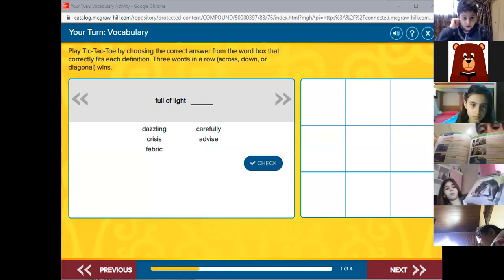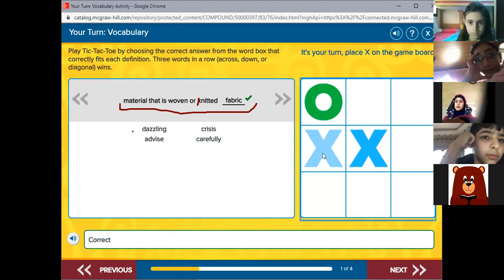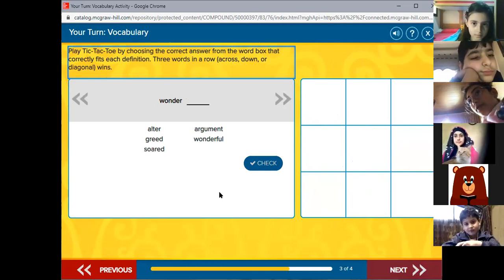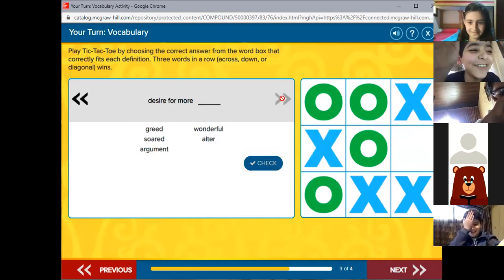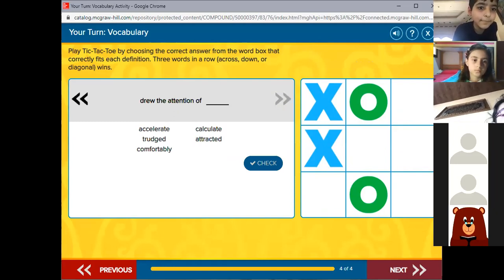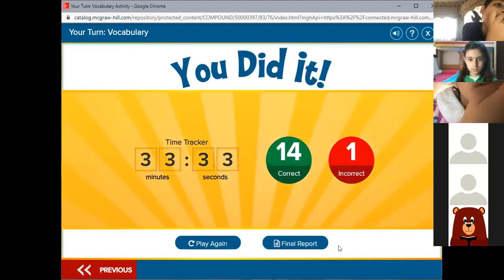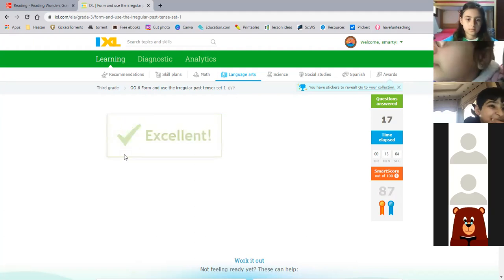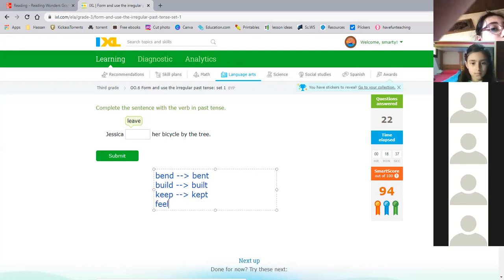S2W24 Eng G4 Support